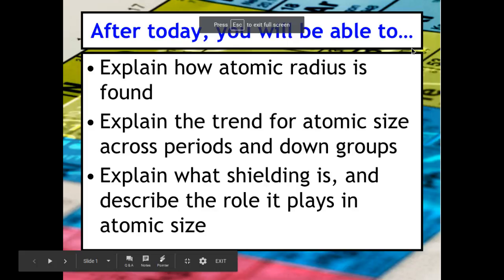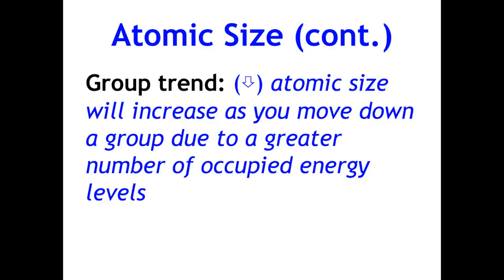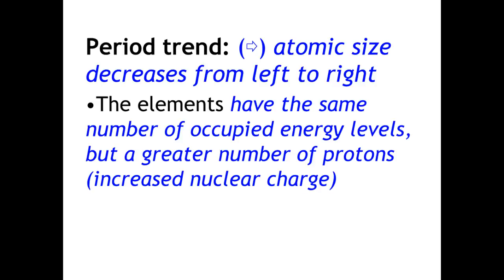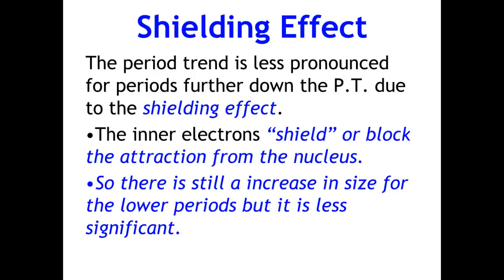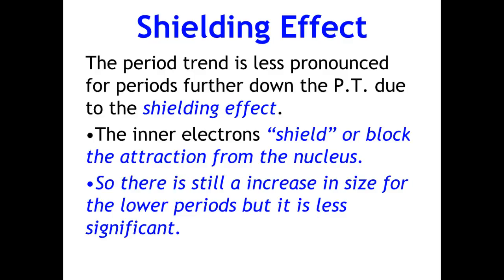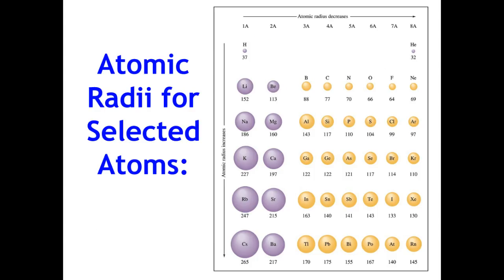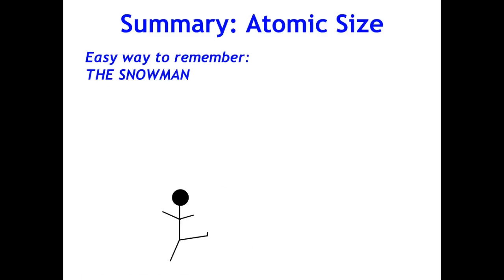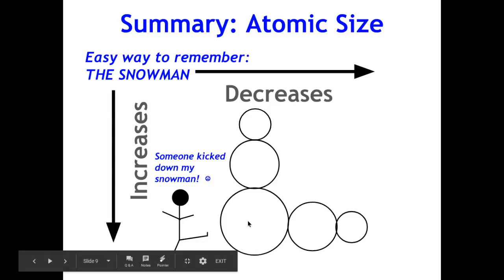Unit 5 Day 2 Atomic Size